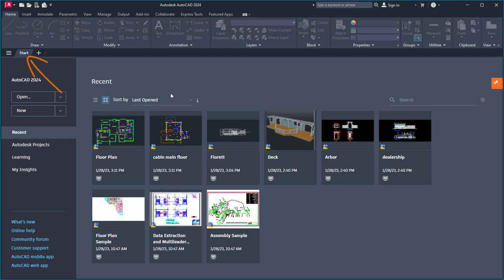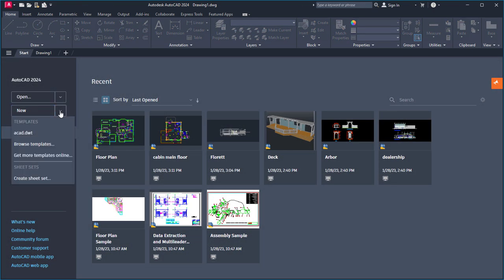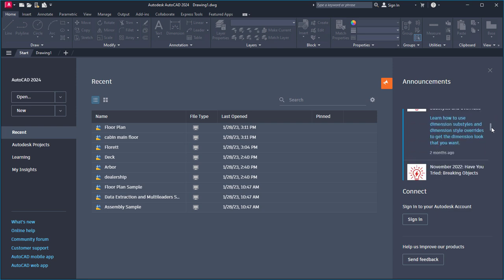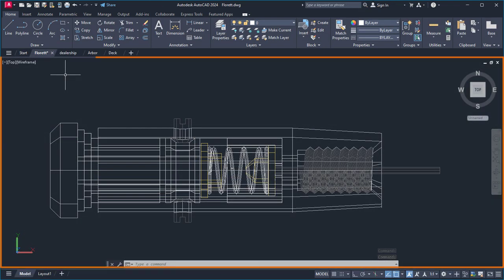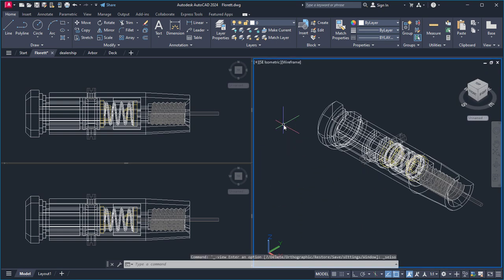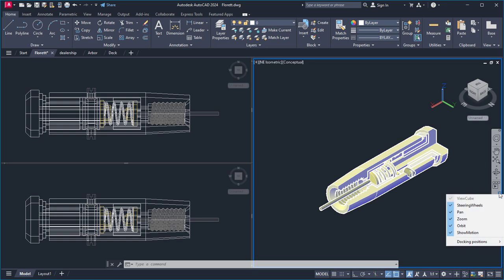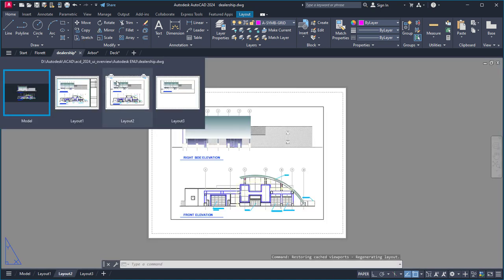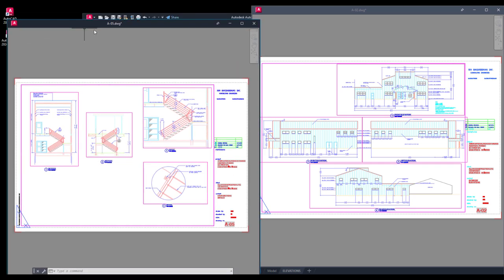Tour the AutoCAD UI (2024)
View a demo of the basic tools in the user interface.